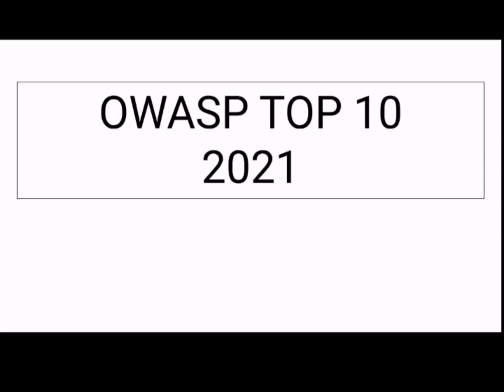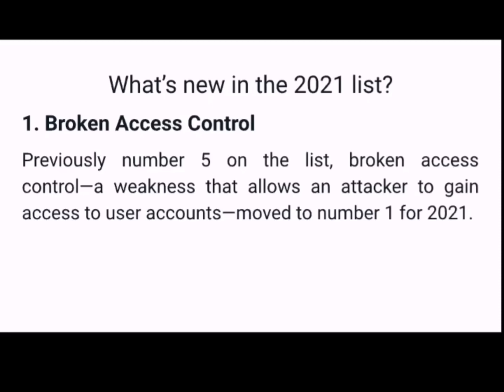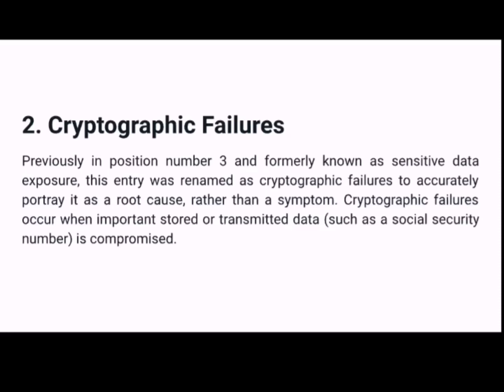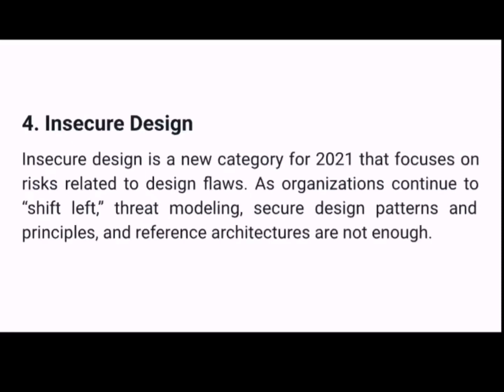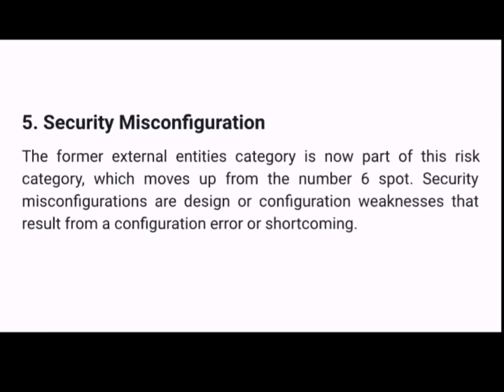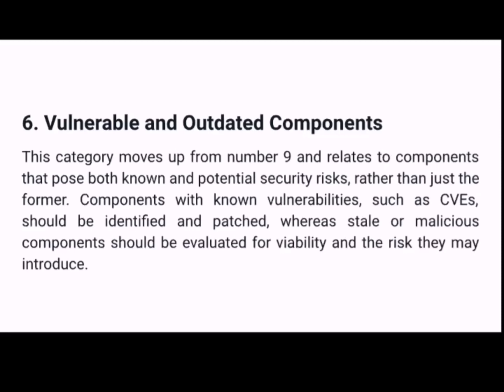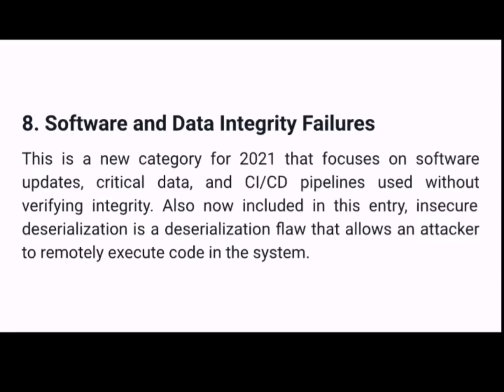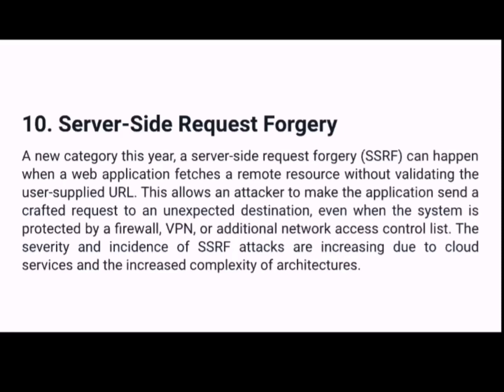what is owasp 10 2021?Why is it important for all business?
Created by InShot:https://